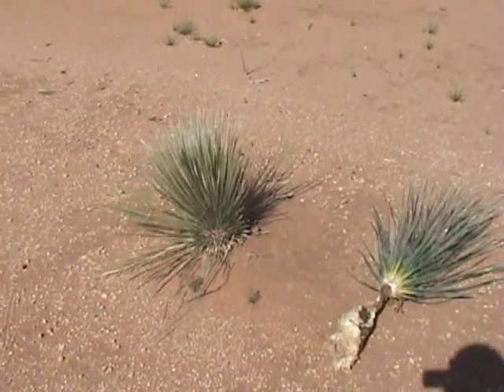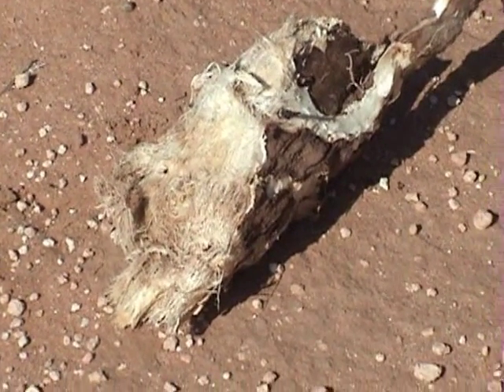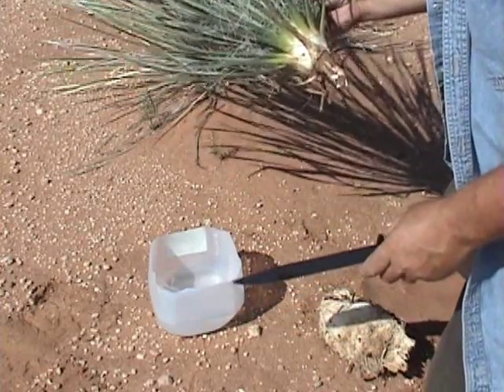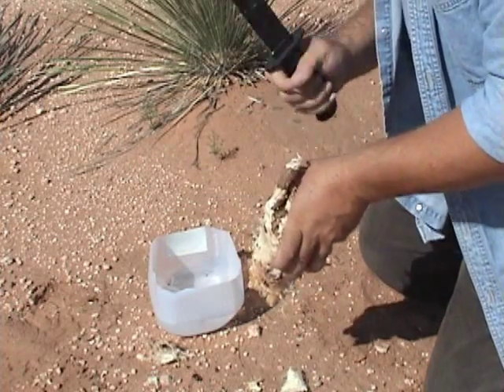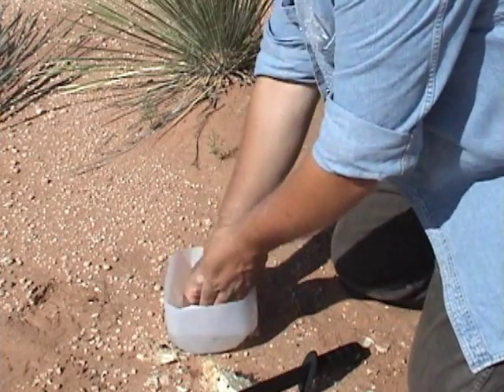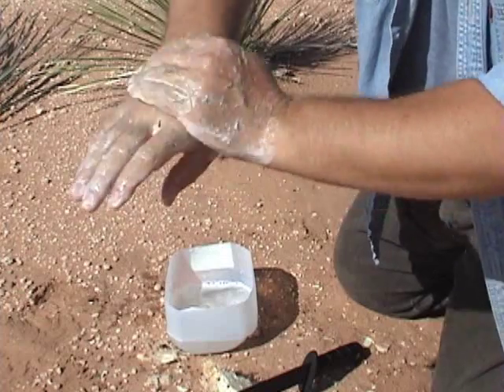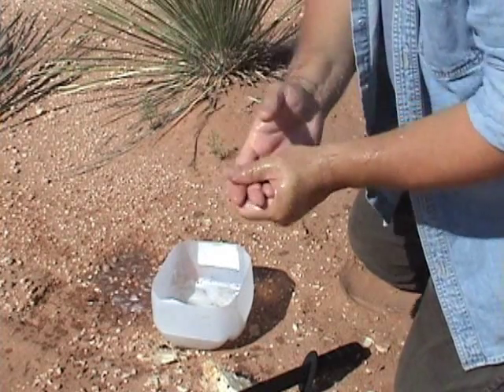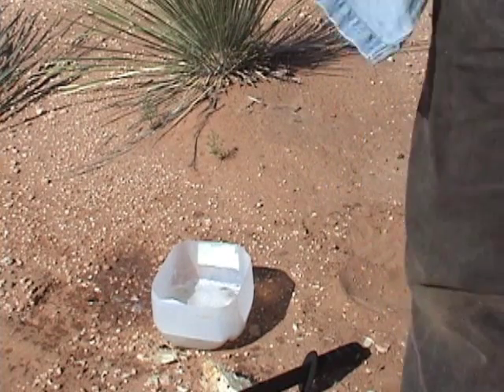Yucca Root Soap